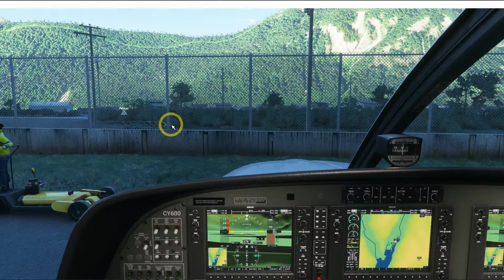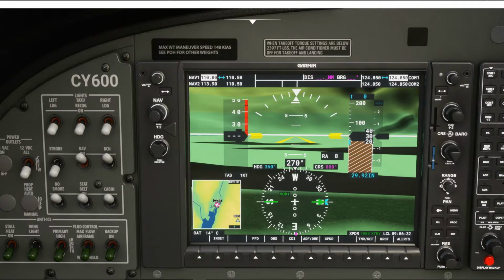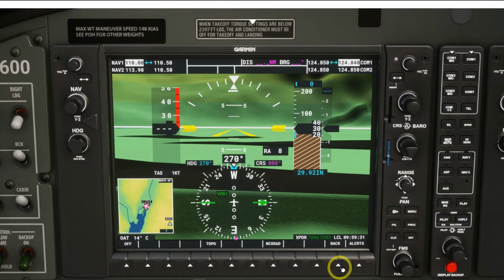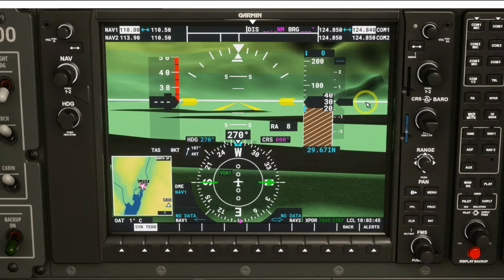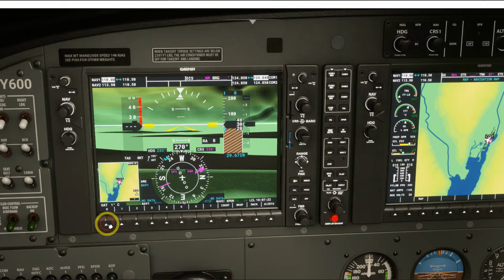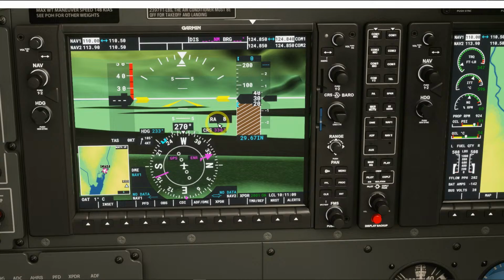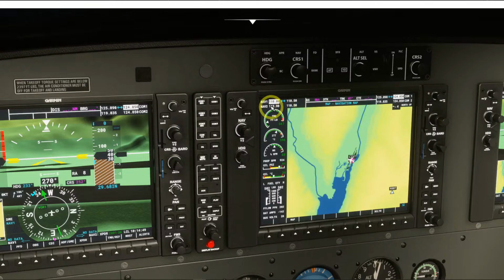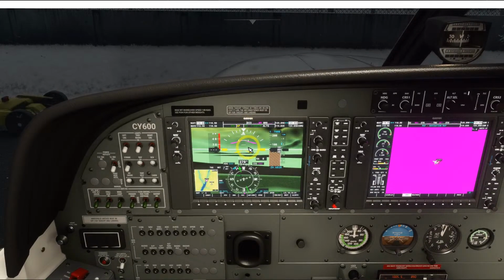FS2020 - Cessna 208B Grand Caravan - Configure Screens Tutorial